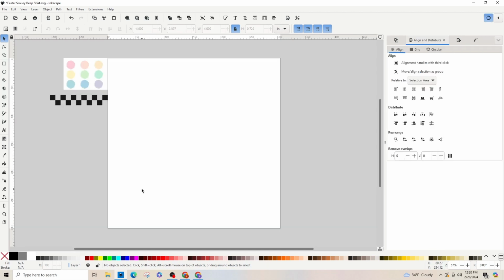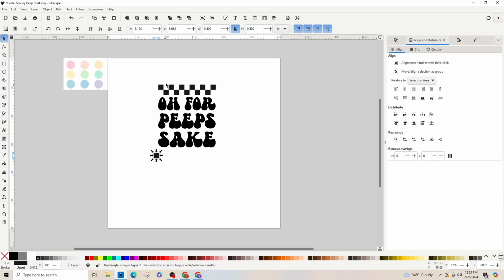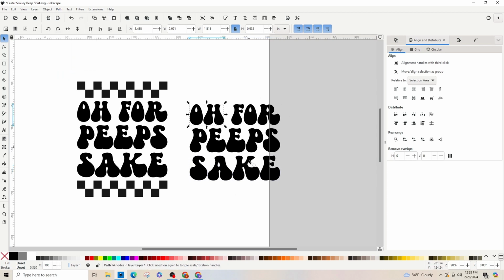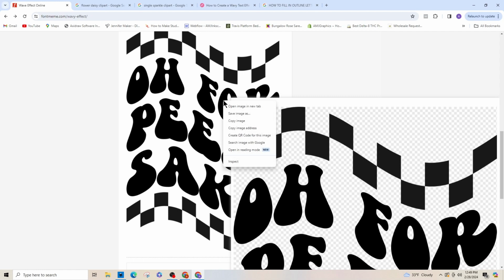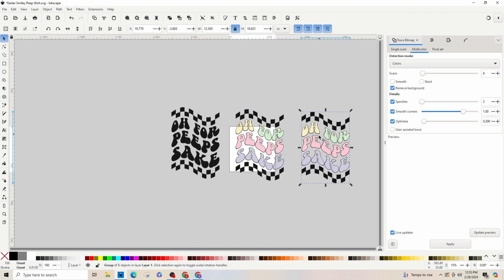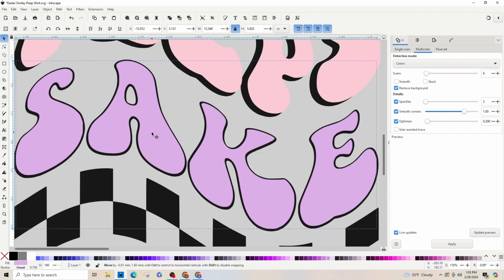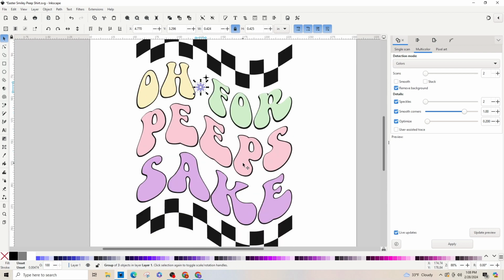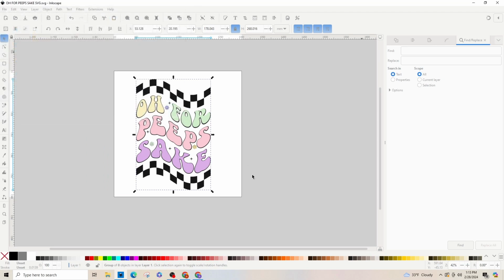How to Create an SVG in Inkscape to use in Cricut, Oh for Peeps Sake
Hi guys!   I will be posting videos on how to use Inkscape to design digital images/graphics/files that you can use in your cricut, silhouette or other cutting machine.  The possibilities are endless from vinyl, cardstock, leather t-shirts, cups, mugs, birthday, wedding invitations. Like I said these images can/will help you create anything you can imagine! Not only can you use Inkscape for your cricut, but you can also earn money with it.  So whether you're here to create just for fun or for your business this is the right place!

Today's video I will be explaining how to make wavy groovy text and using the inset tool in Inkscape!  Follow along to learn more!